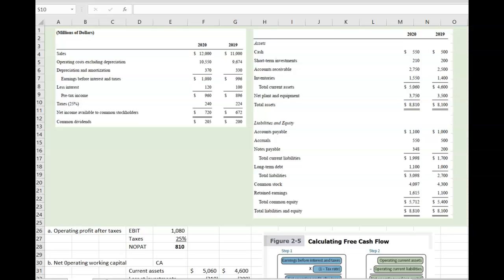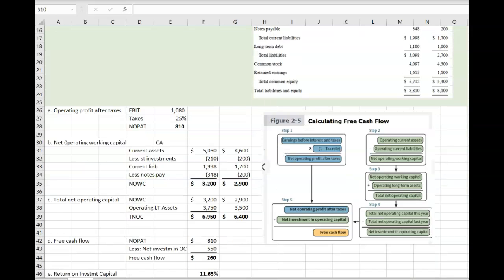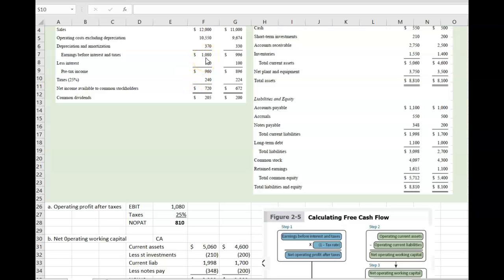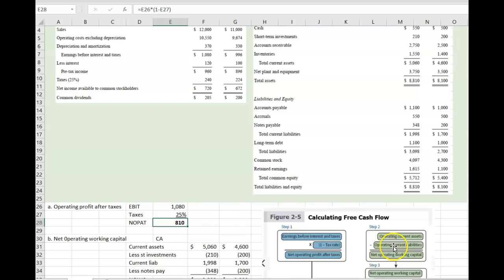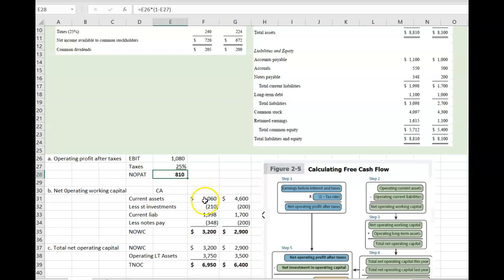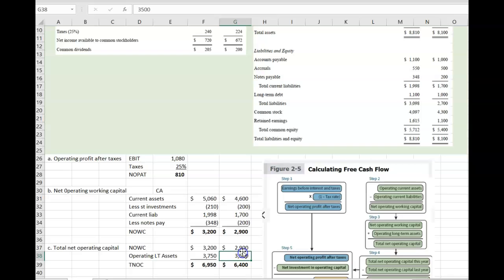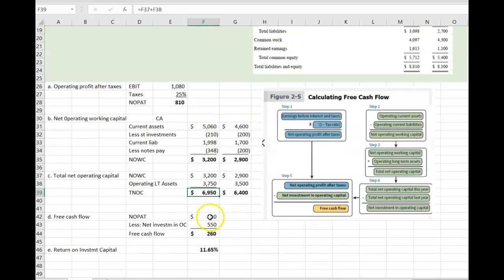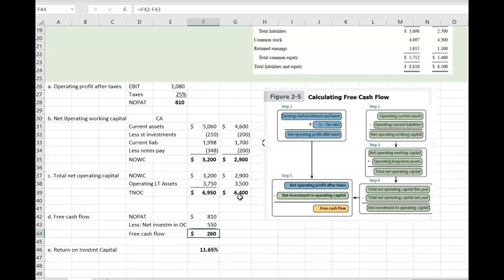Calculating Free Cash Flow